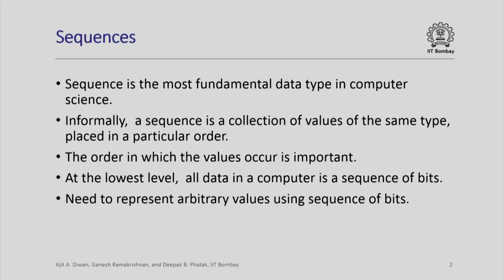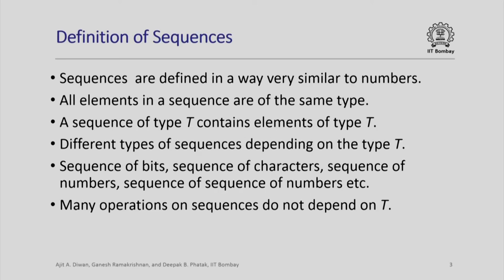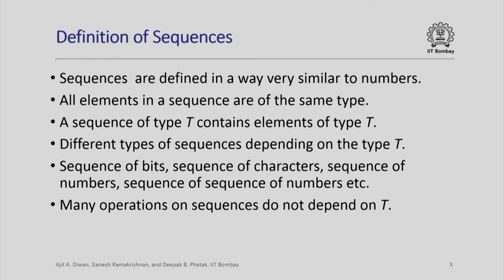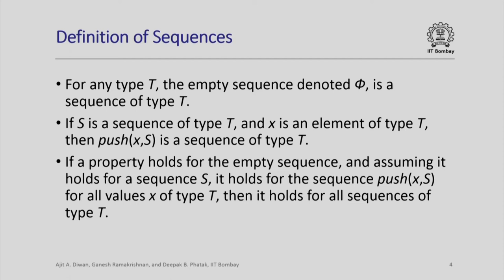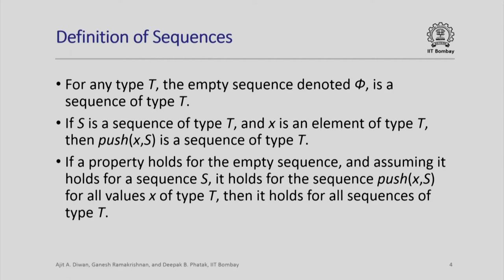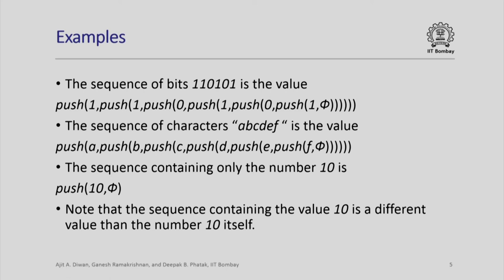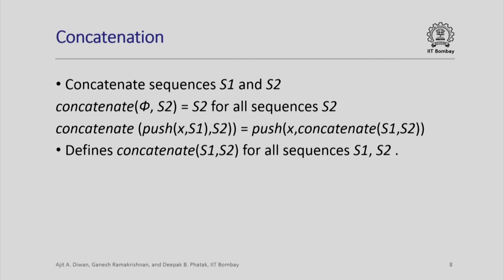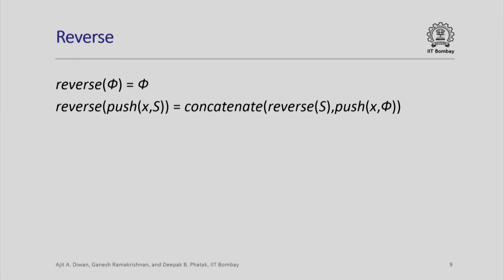CS213x S108 Sequences